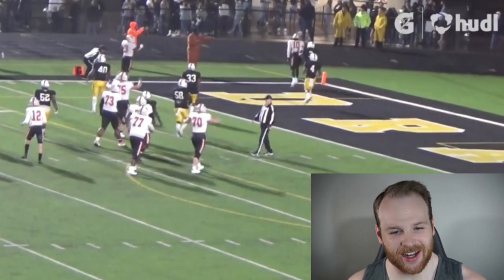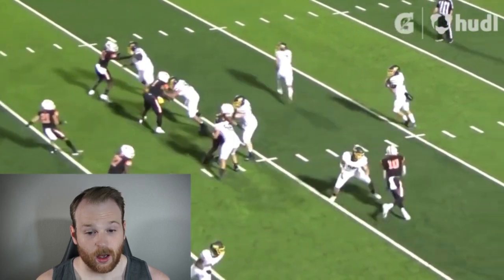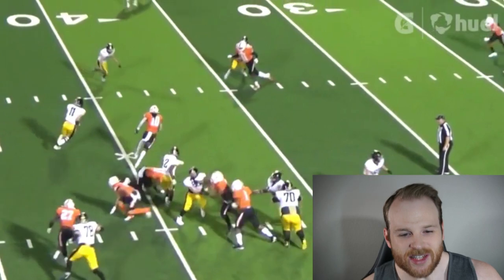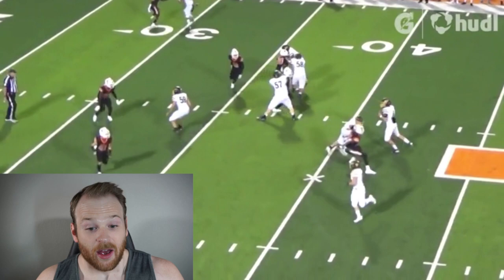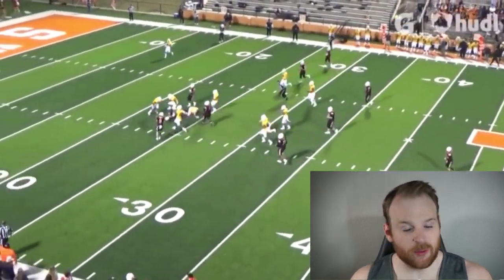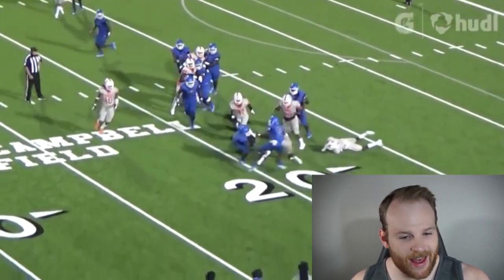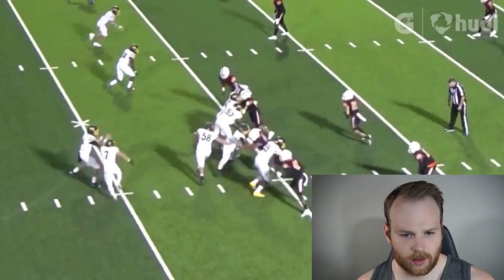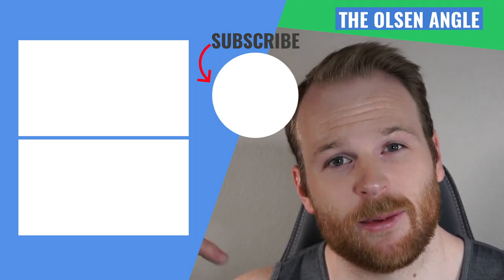Clayton Smith Recruit Analysis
Clayton Smith is 6’4, 220 pounds and a 4-star Outside Linebacker for the recruiting class of 2021. The Oklahoma Sooners signee is unbelievably athletic. Whether it’s the bend in his hips and explosion off the snap of the ball at the OLB position or his ability to make leaping catches at WR, the young man exudes athleticism in every facet of his game.

The young man is also an elite edge rusher and it all starts with his explosion off the snap of the ball. Since he is able to gain ground with his explosion it sets up the speed rush opportunities and that’s why Clayton is successful when running the bell curve. He has good hip bend and can dip and rip past OL, but even if OL are able to get a punch and connect with Clayton’s breastplate he has active hands and does a great job of disengaging by either batting the OL hands away or clubbing the OL and ripping past them.

Clayton is not strictly a speed pass rusher though; you will see throughout the highlights that he can jolt OL with a bull rush and power moves. As soon as the OL has to anchor down Clayton’s active hands come into play and he is able to disengage.

The young man has insane closing speed and pursuit of the ball carrier and can effortlessly change direction. He is a high motor and high energy type of guy that plays with swagger. It is also worth mentioning that Clayton has good length to his frame and is a rangy defender with a large tackling radius. The young man is a hard hitter and delivers bone crushing hits and also, he is no slouch in the run game. He holds the point of attack and does a good job of sniffing out the ball carrier in read options and also hugs the hip of the tackle making it very difficult for pulling guards to block him. Watch Clayton’s highlights and recruit analysis.